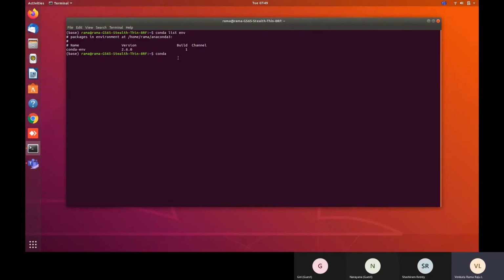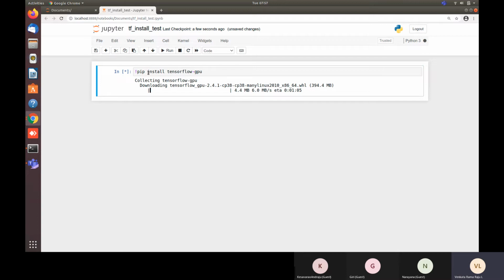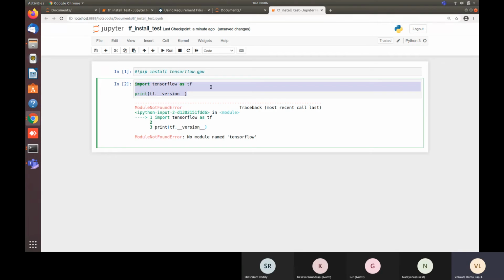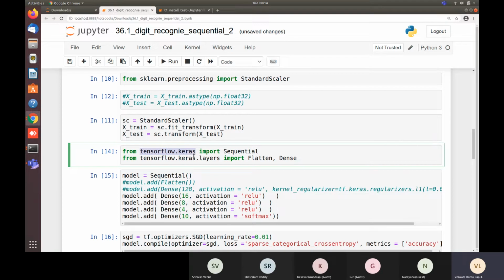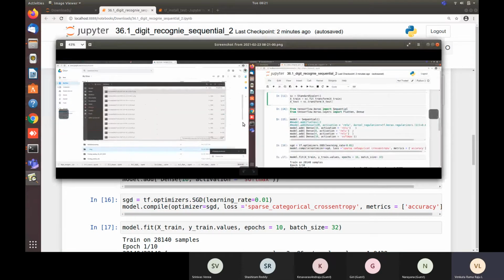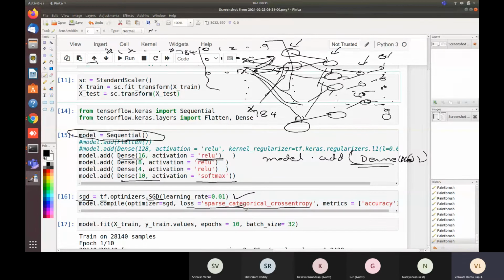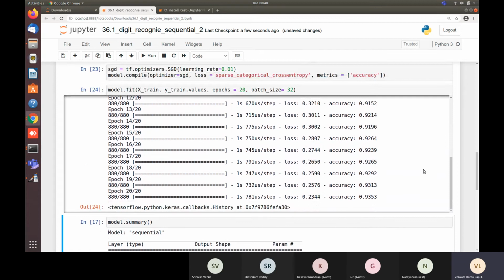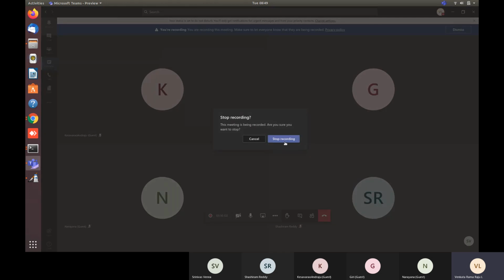73 Artificial Intelligence Introduction to TensorFlow | Datajango